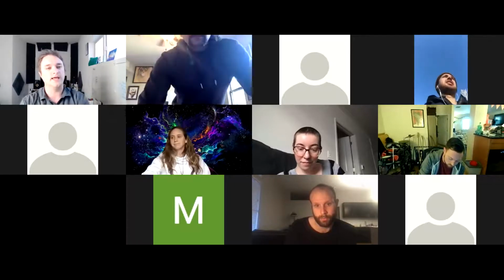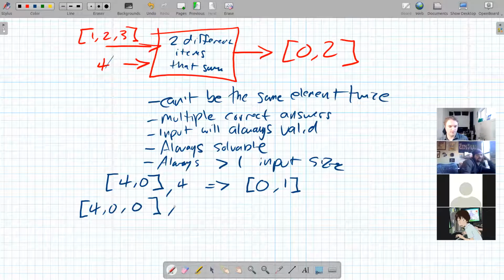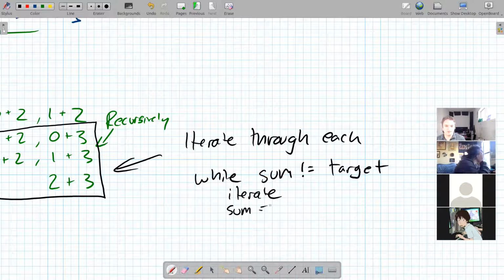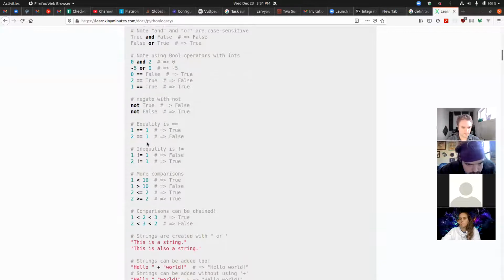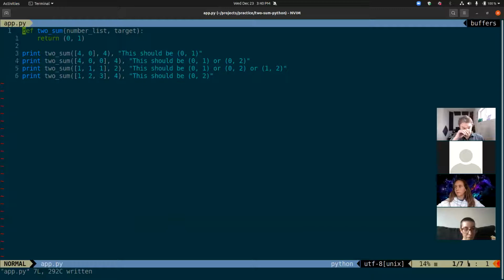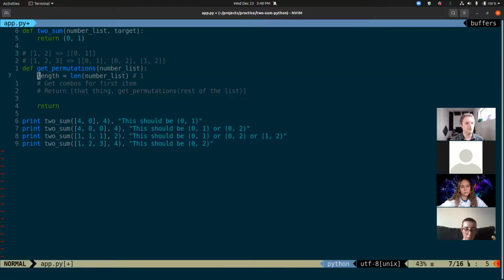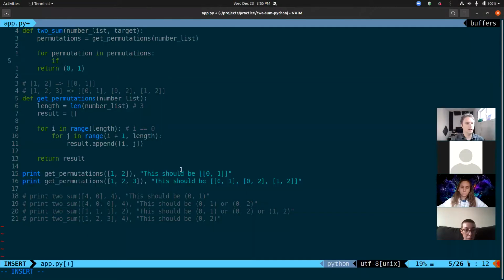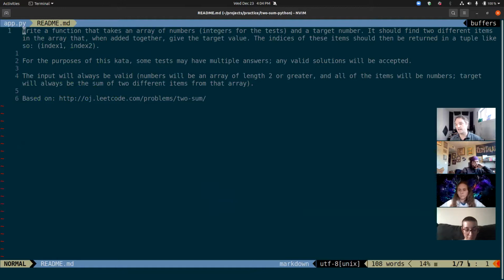Real-Life Code Challenge: Add Two in Python